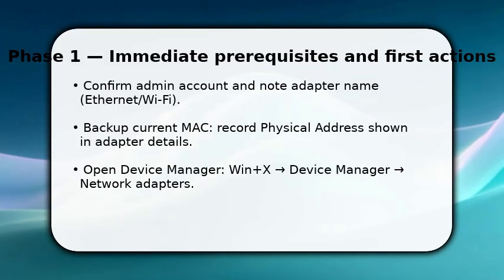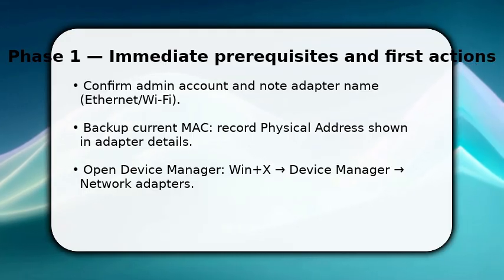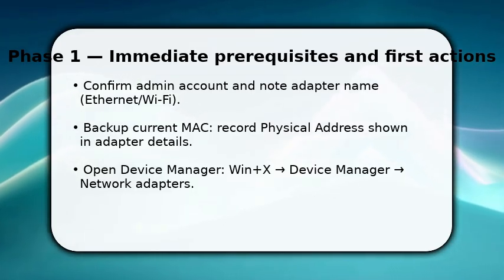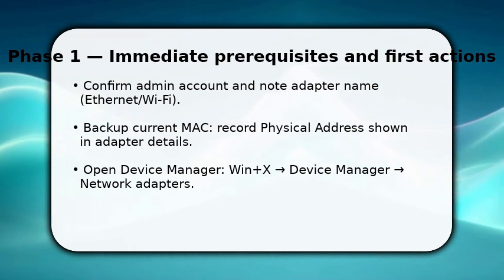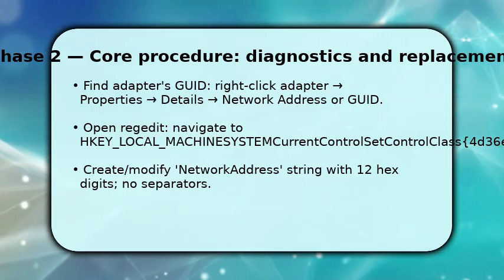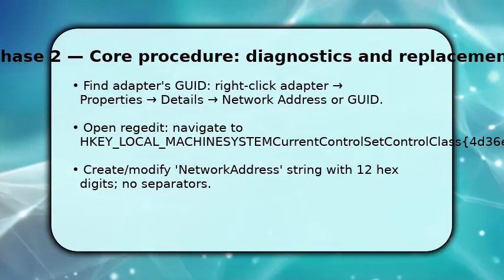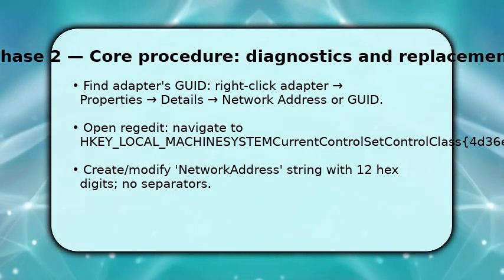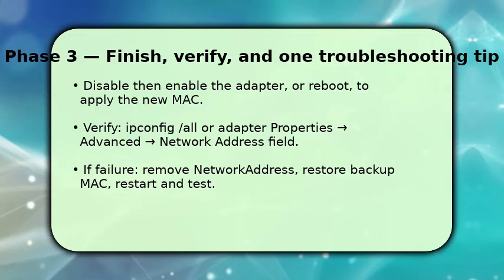How to Change Windows Mac Address - Full Guide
How to Change Windows Mac Address - Full Guide | 🔒 Surfshark VPN Deal — Stay private and secure. $1.99/mo + 3 Months Free ▸

Discover the step-by-step process of changing your Windows machine's MAC address with our comprehensive guide. Learn how to modify network settings for privacy, security enhancements or troubleshooting connectivity issues.

change windows mac address, modify mac address on pc, windows device identifier change, mac ethernet address modification, network settings for privacy, secure your network with a new mac-address, troubleshoot connectivity issues MAC